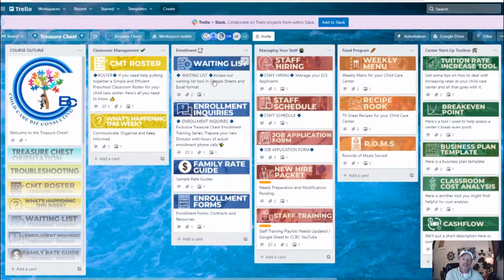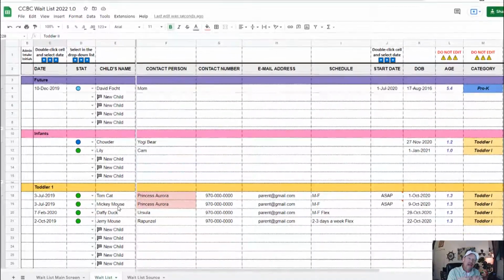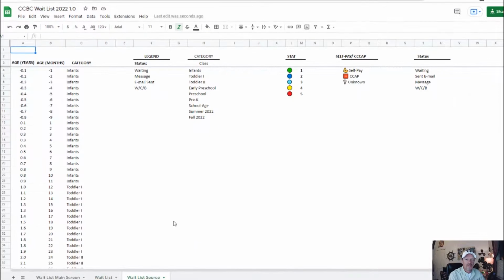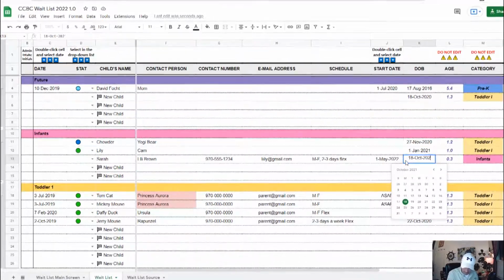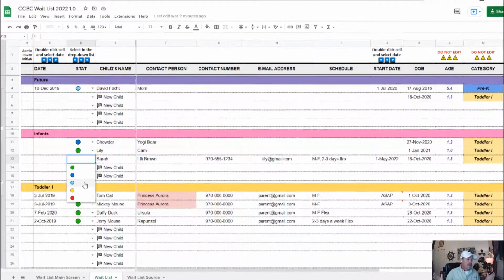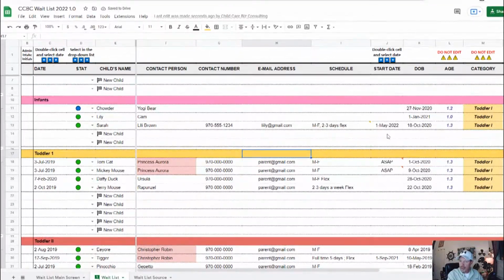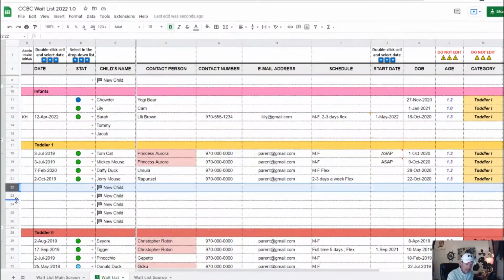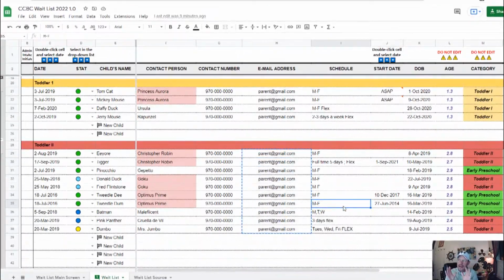How to Create and Manage a Waiting List in Google Sheets or Microsoft Excel Part I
This is one of our most in-depth Waiting List instructional videos on how to use, manipulate, and how to make it work for you. Keep watching to find out why this is such a great way to manage your program. This is Part 1.